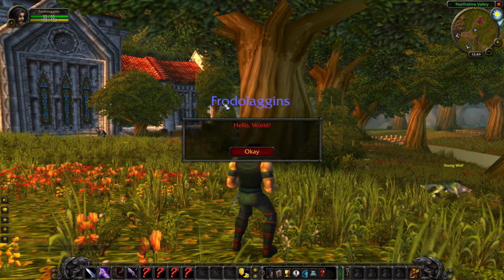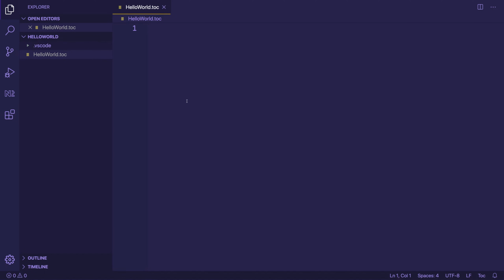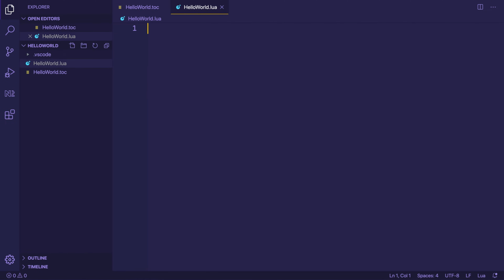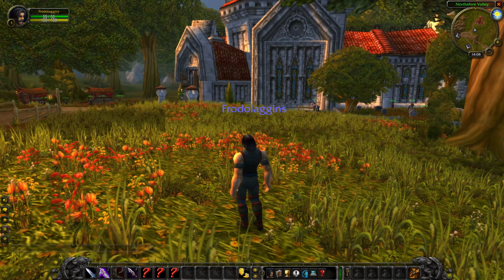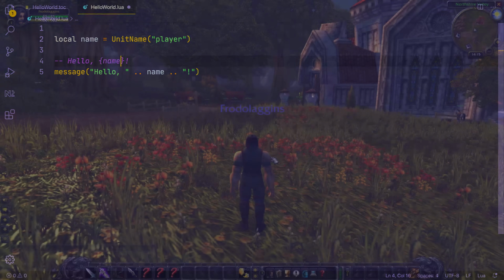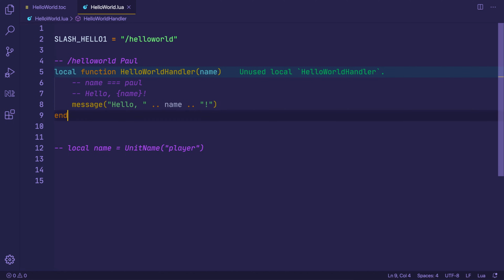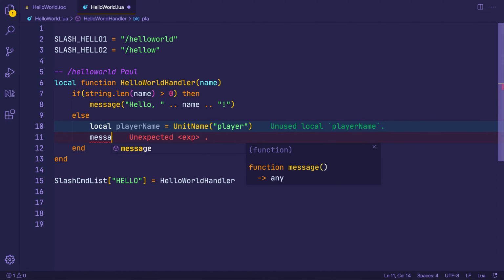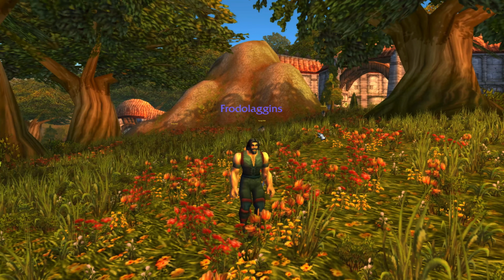#1 How to Develop World of Warcraft Addons - Hello, World!